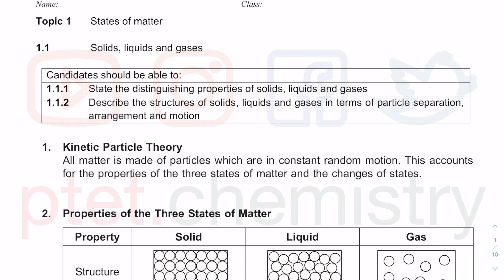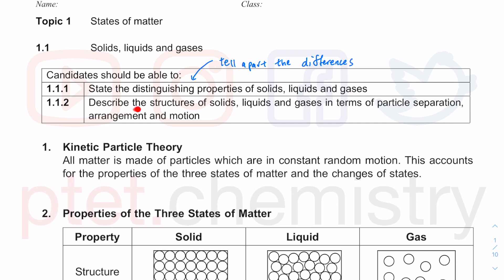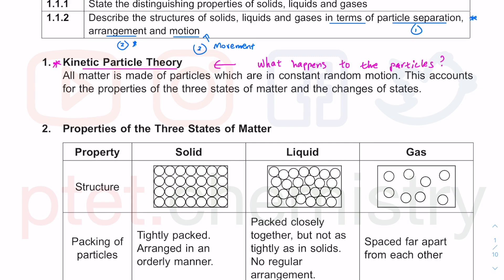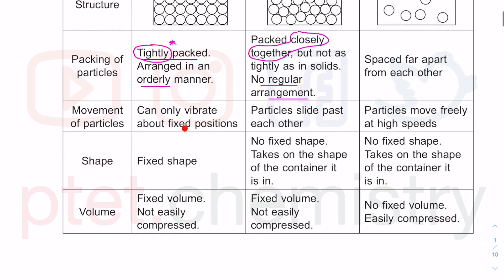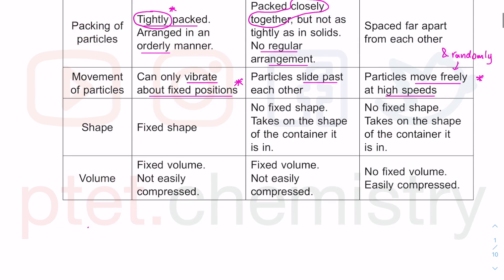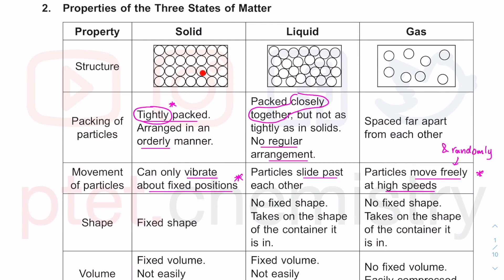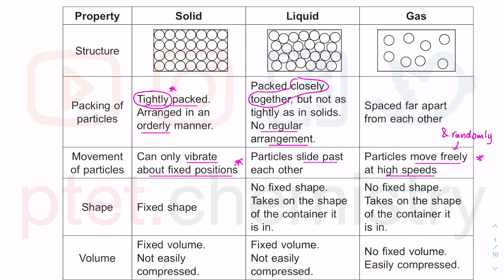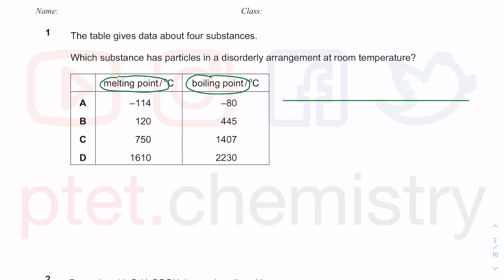IGCSE O Level Chemistry - States of matter - Lecture 1